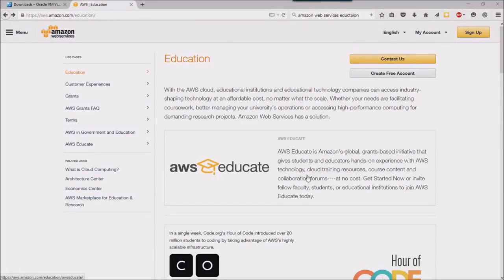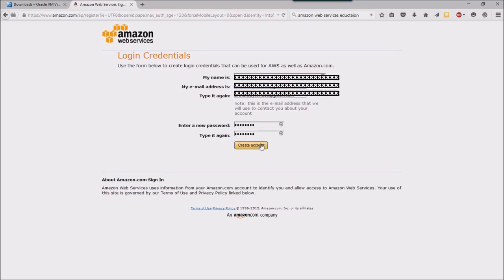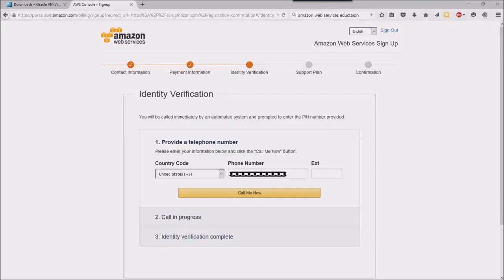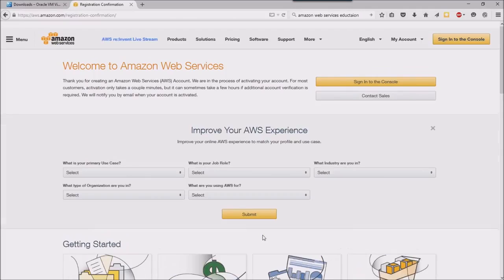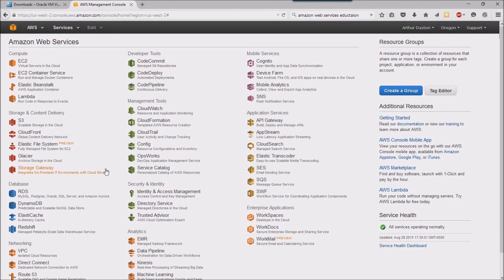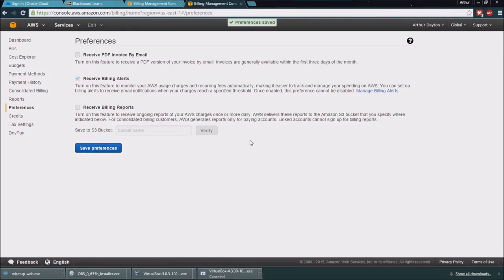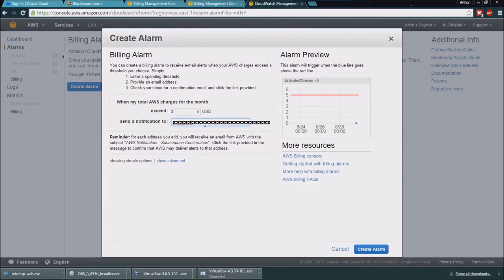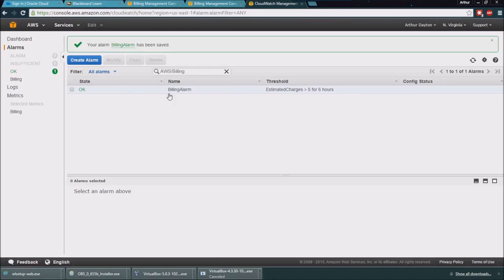Creating free AWS education account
!!PLEASE SWITCH PLAYBACK to 1080P!!

2015 Fall ISQA 8306/4300 DATABASE ADMINISTRATION Set up free AWS account